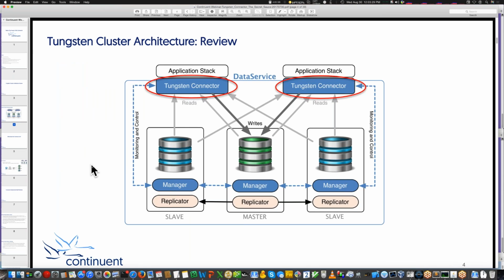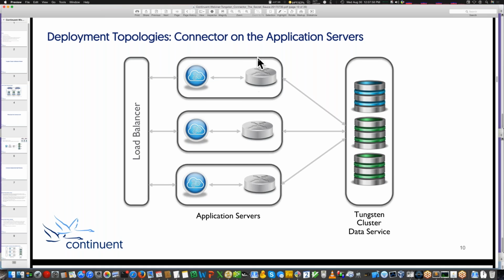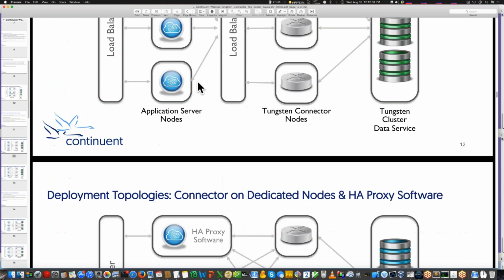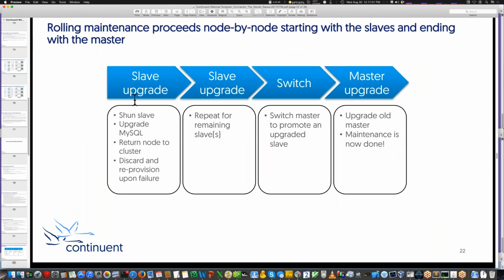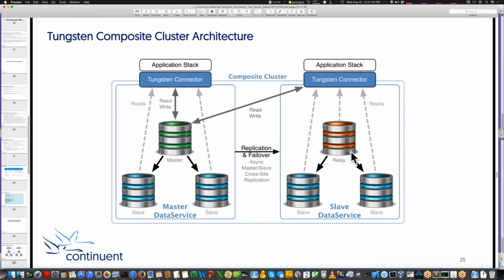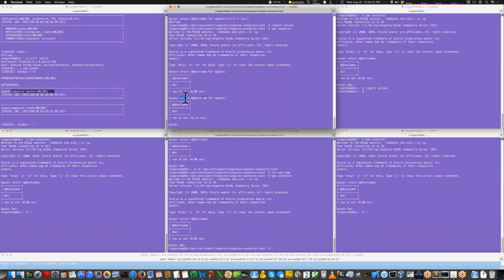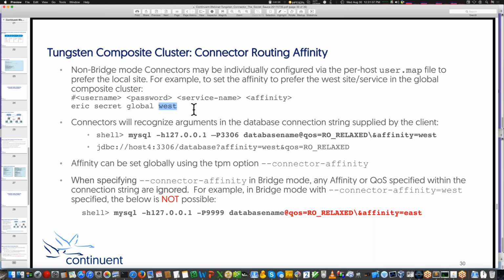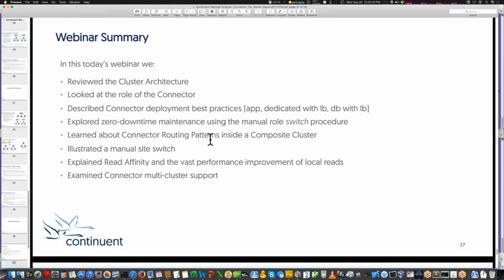Continuent Webinar: Tungsten Connector - The Secret Sauce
Tungsten Connector is truly the Secret Sauce for the Tungsten Clustering solution. Join our webinar to learn how the Tungsten Connector enables zero-downtime maintenance via the manual switch operation, and gain an understanding of the various configuration options for doing local reads in remote Composite Clusters.

In this webinar we will:

• Review the Cluster Architecture
• Understand the role of the Connector
• Describe Connector deployment best practices (app, dedicated with lb, db with lb)
• Explore zero-downtime maintenance using the manual role switch procedure
• Learn about Connector Routing Patterns inside a Composite Cluster
• Illustrate a manual site switch
• Explain Read Affinity and the vast performance improvement of local reads
• Examine Connector multi-cluster support